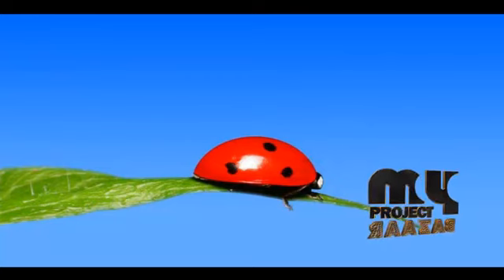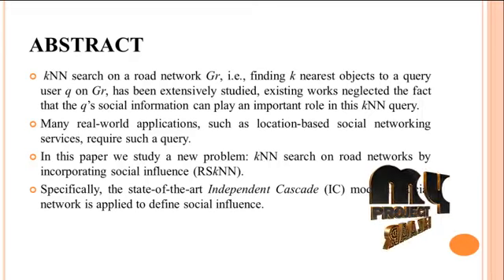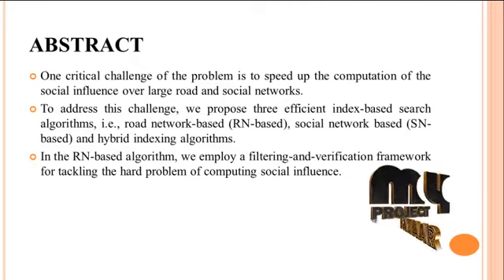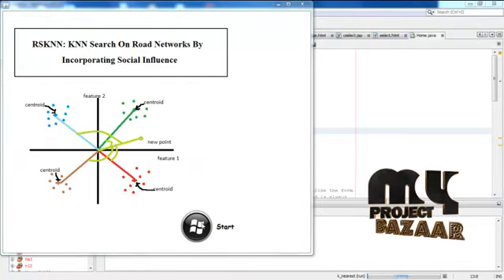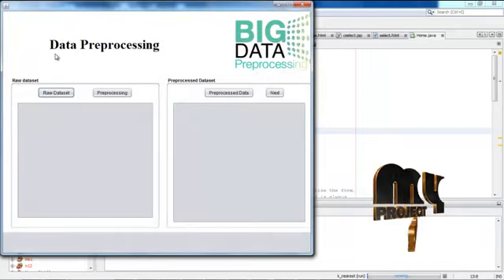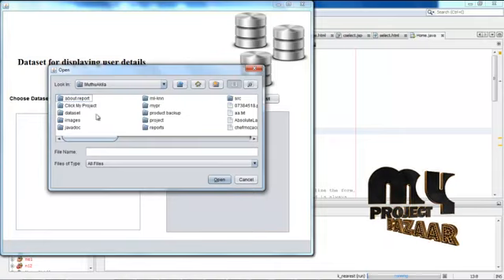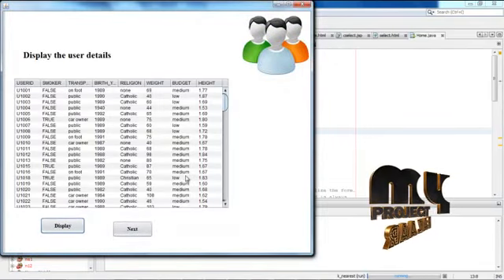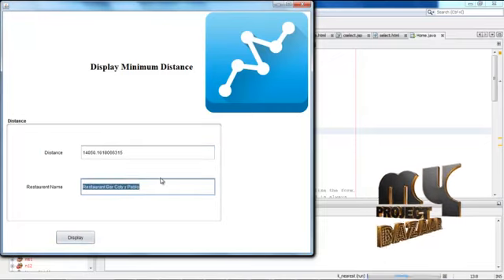RSkNN: k NN Search on Road Networks by Incorporating Social Influence | Final Year Projects 2016